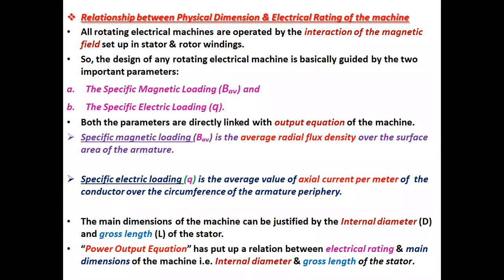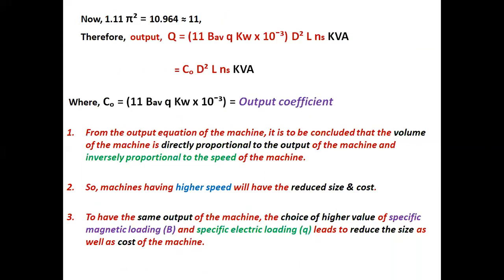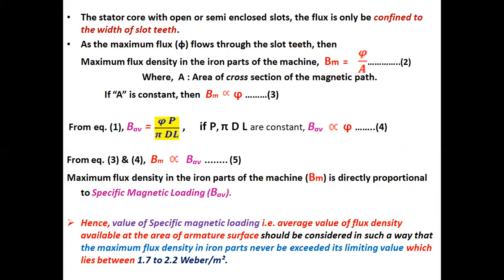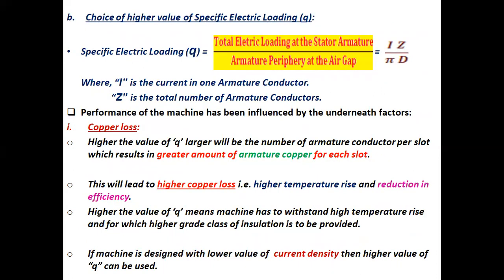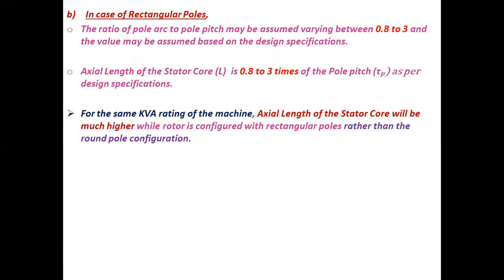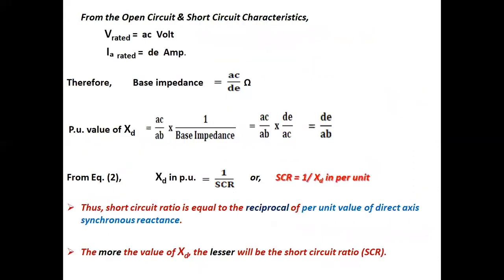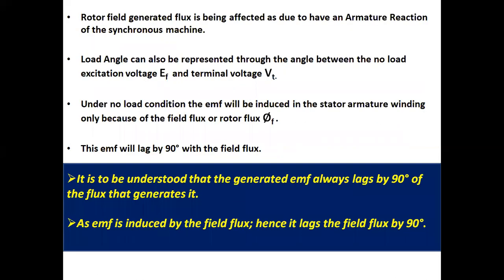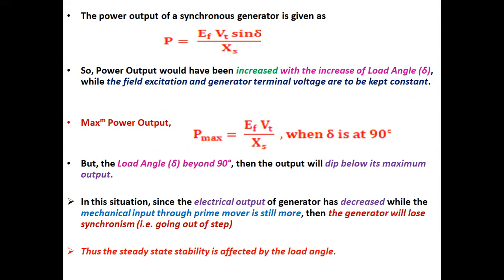Hydro Generator Part 15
1. Relationship between Physical Dimension & Electrical Rating of the M/C.
2. Power Output Equation.
3. Choice of Higher value of Specific Magnetic Loading.
4. Choice of Higher value of Specific Electric Loading.
5. Short Circuit Ratio (SCR).
6. Diagram of SCR through OCC & SCC.
7. Effect of SCR on Machine Performance.
8. Concept & Implication of Load Angle.